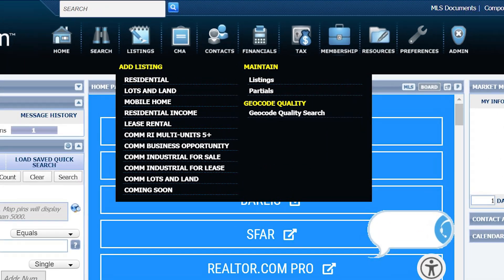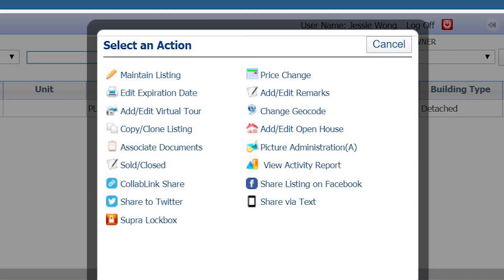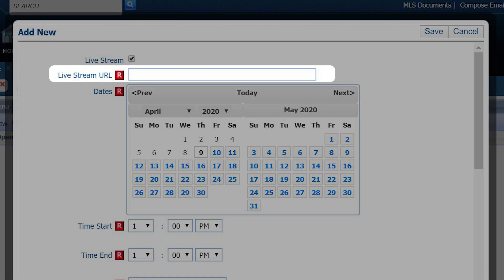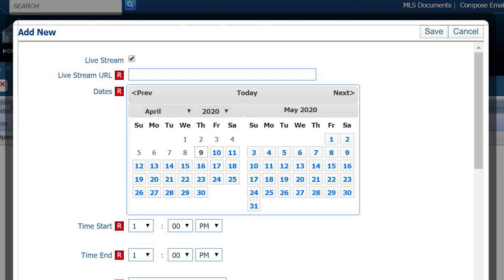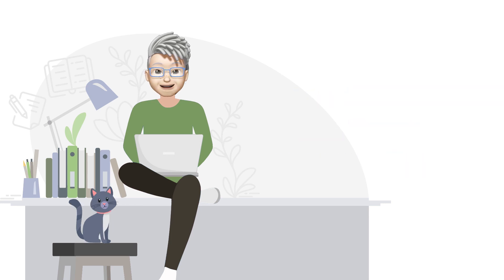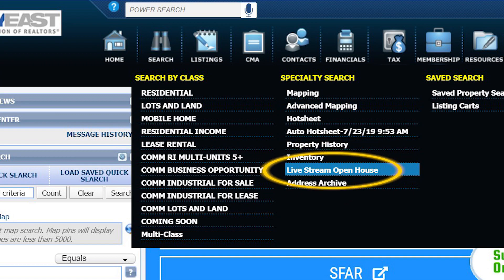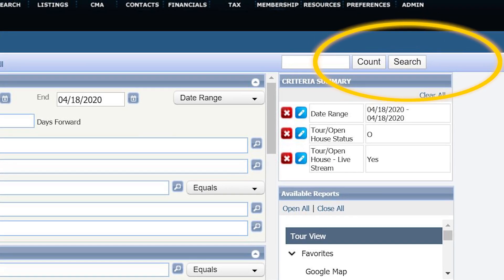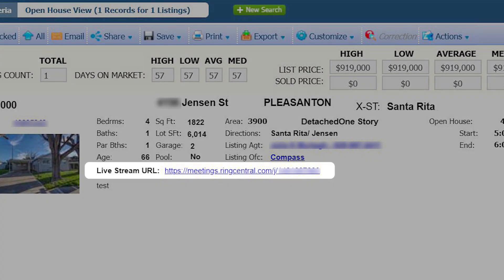How to Add and Search a Live Stream Open House on Paragon